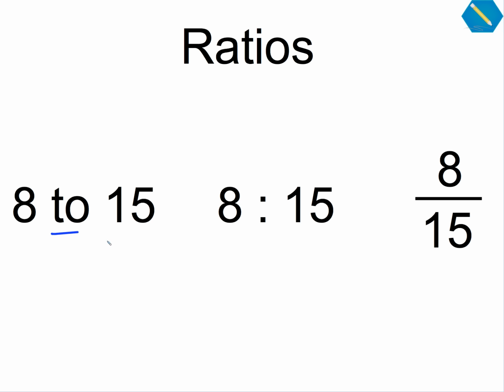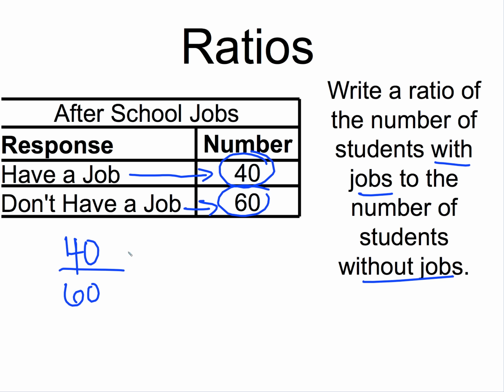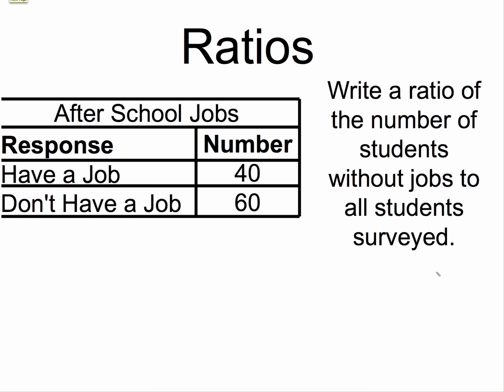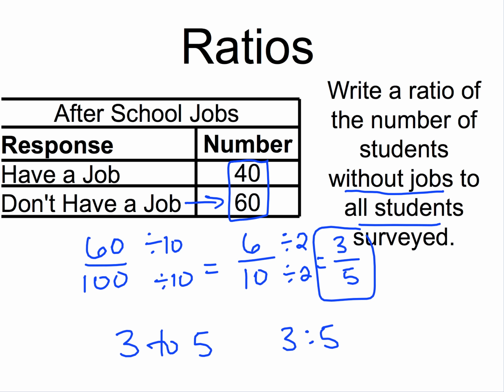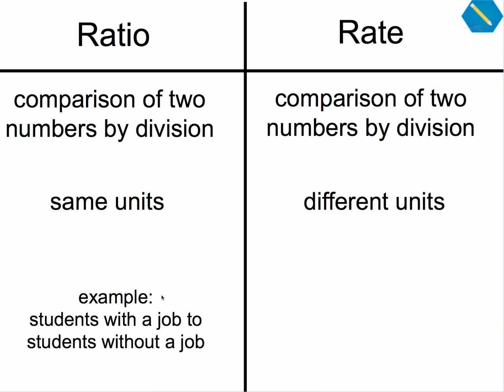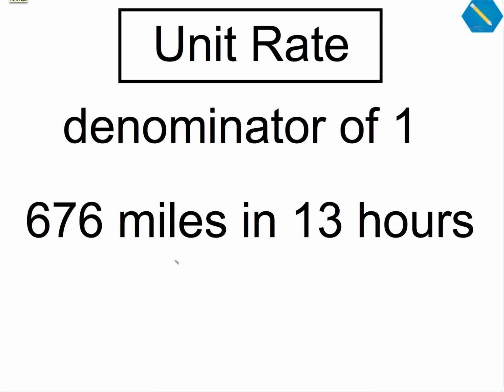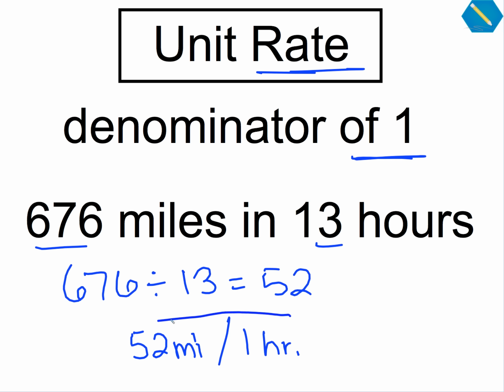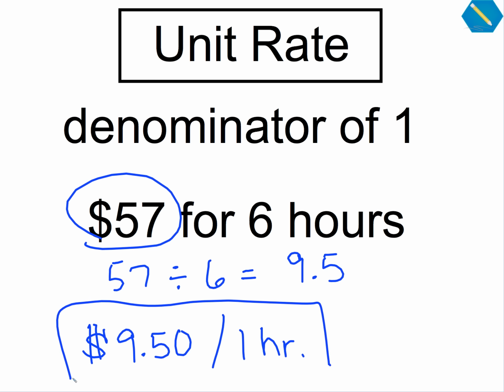Enrichment Week 5.mp4